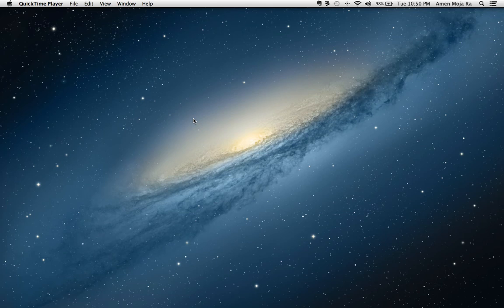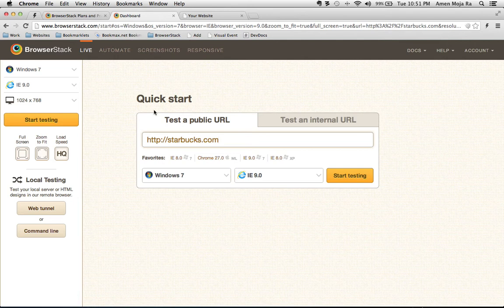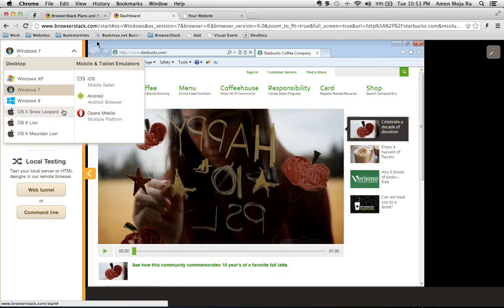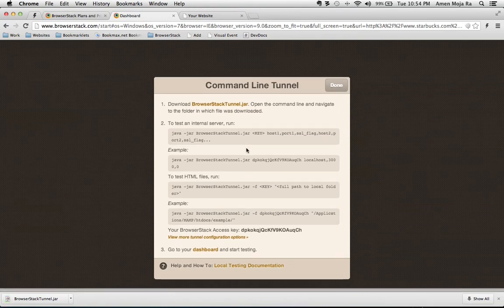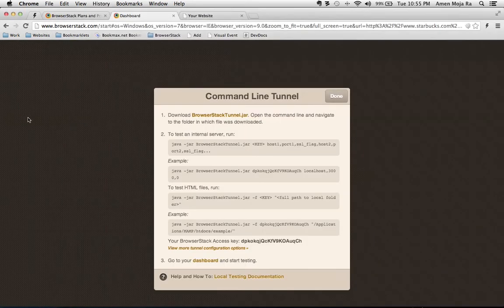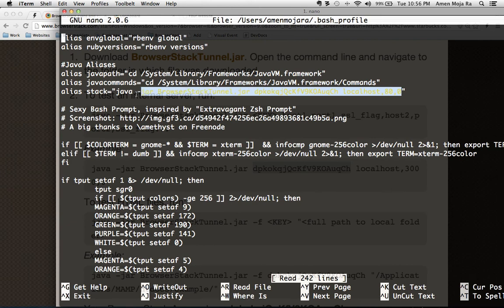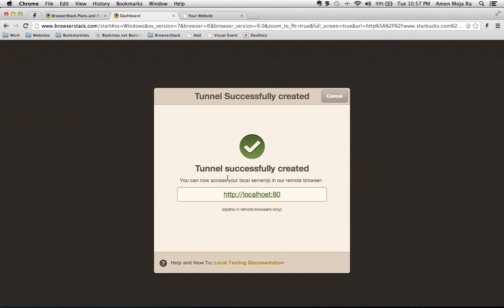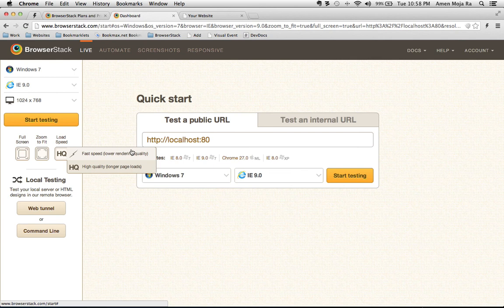BrowserStack-Setting up local site testing on your mac using the command line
I will show you how to create a Browser Stack tunnel through the command line on your mac.